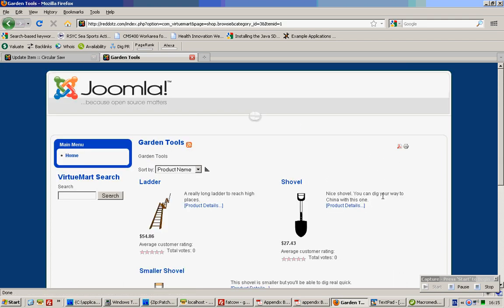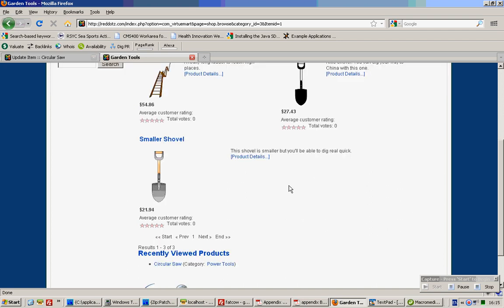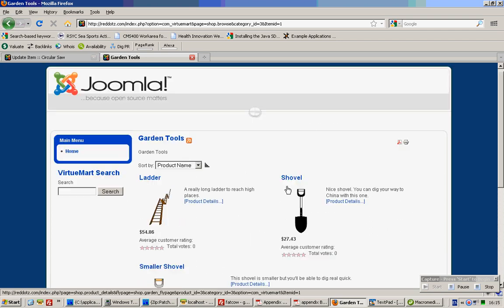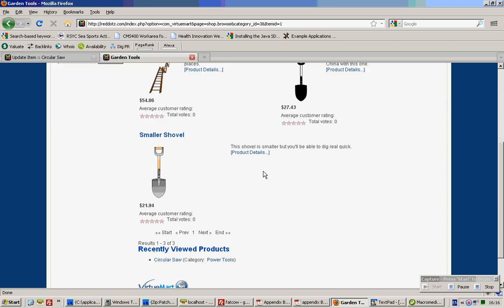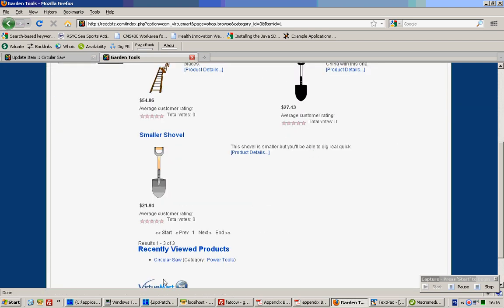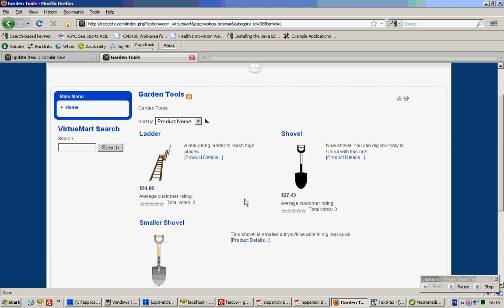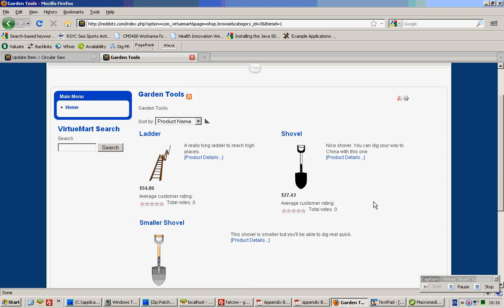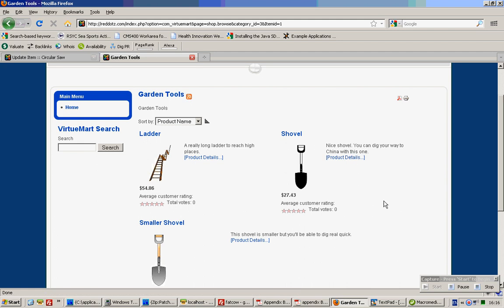Name1price.com - Joomla 1.5 VirtueMart recommendations for customization 13b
Modifying the products in category view